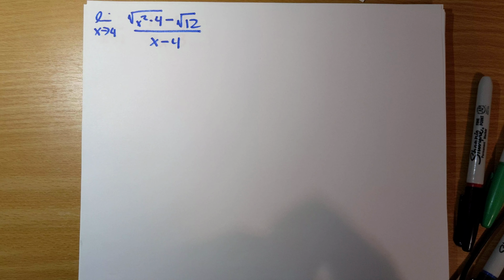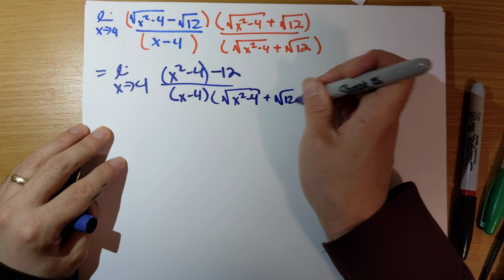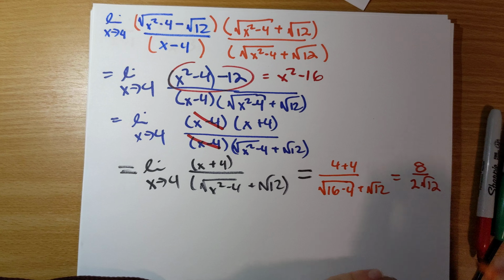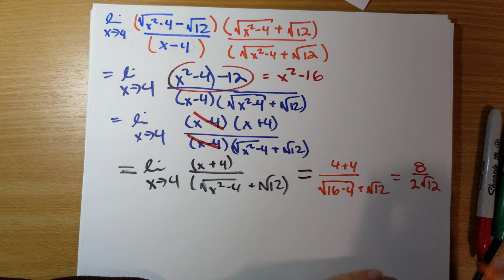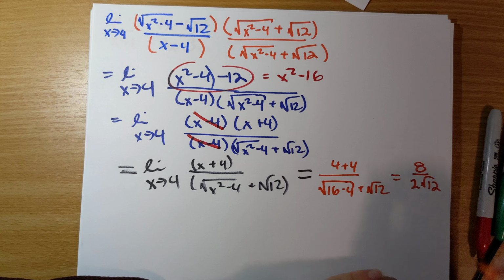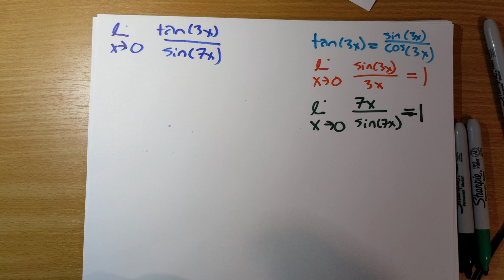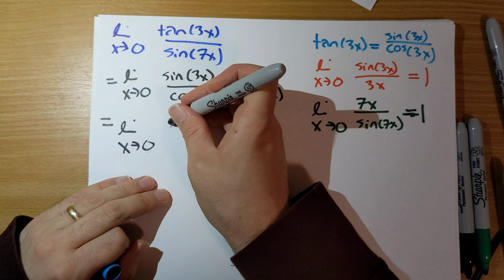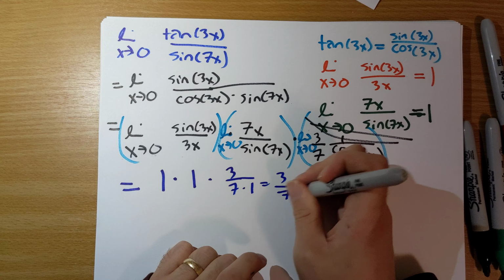135/151 test 1 review: #39